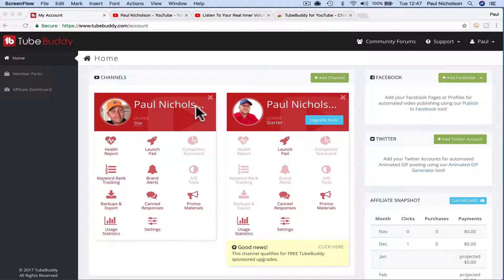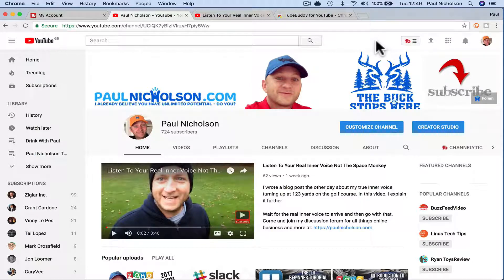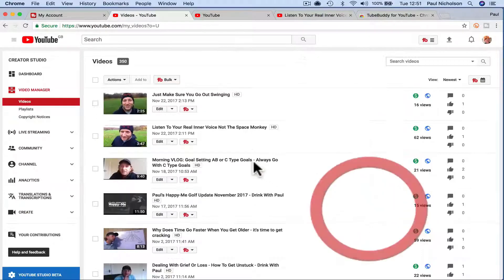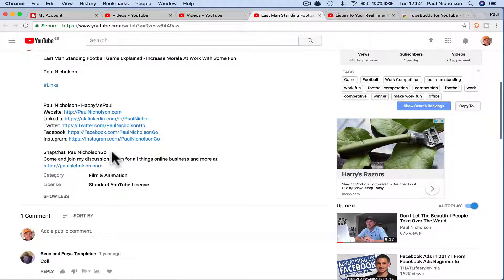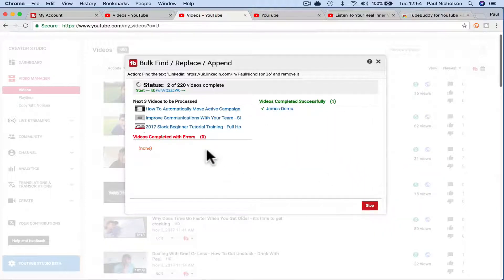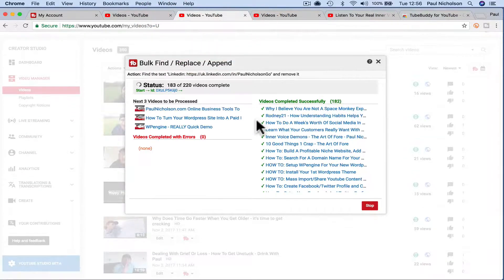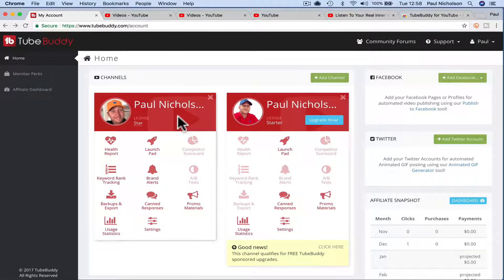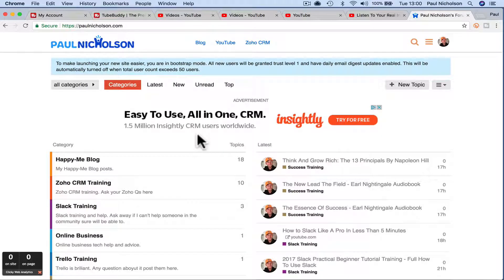How To Bulk Change All Youtube Descriptions With TubeBuddy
How To Bulk Change All Youtube Descriptions With TubeBuddy. Please note before you dive too far in you'll need to pay $19 for the Star package to be able to do more than one video at a time.

If you have just changed your website or social media accounts though this is the quickest and easiest way I've seen to do this. There's also lots of other great features for the price.